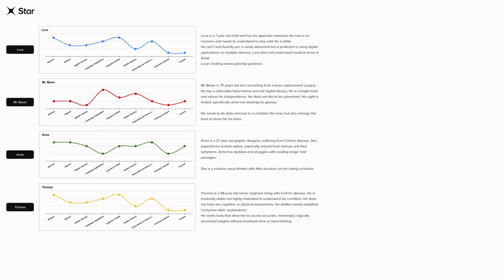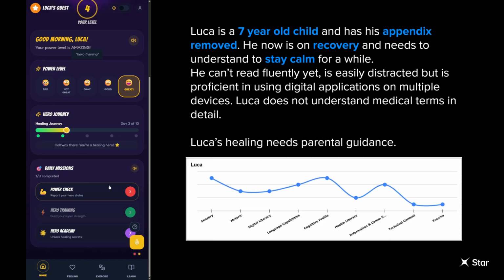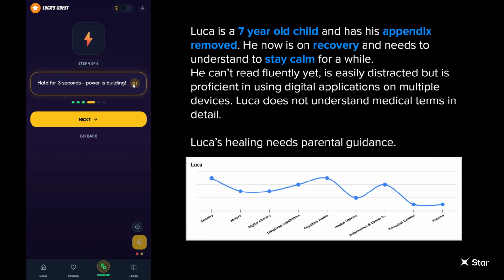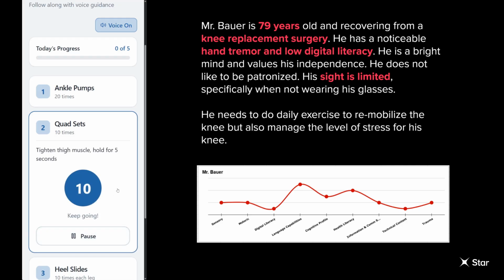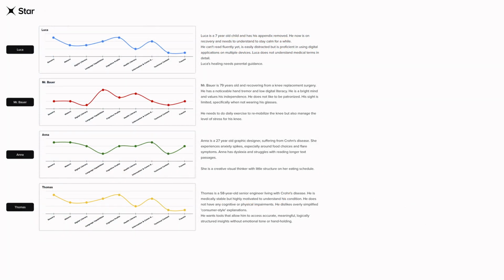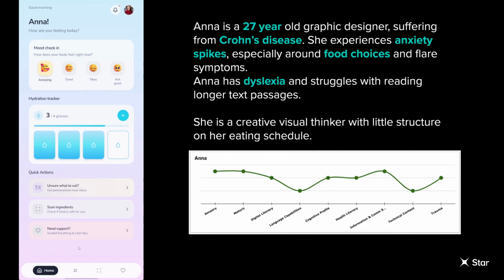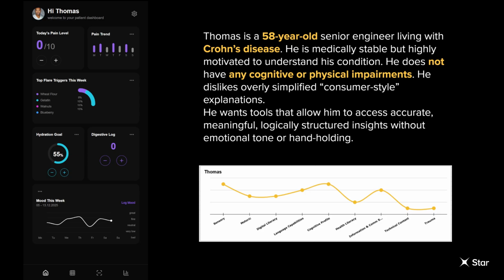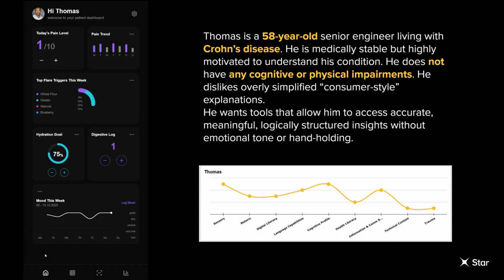Agentic living apps in healthcare: Human-AI Interaction Model demo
Star Technology Director Martin Fix demonstrates how agentic AI enables living apps in healthcare through a Human Agentic Interaction model. This demo explores adaptive digital health experiences powered by real-time context, multimodal interfaces and clinically governed AI orchestration, showing the future of patient engagement solutions, clinical workflow automation, human-AI interaction and healthcare data platforms across telehealth and remote patient monitoring.